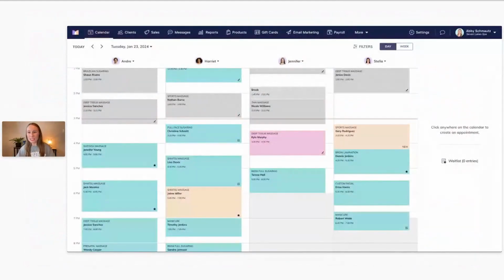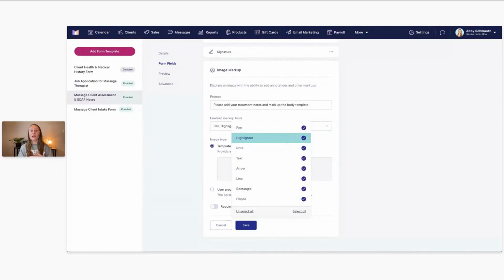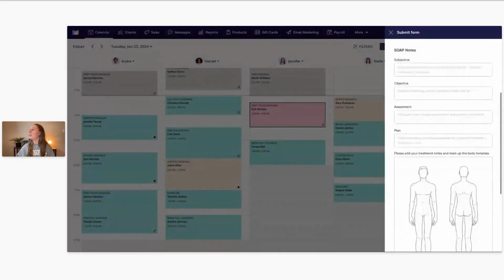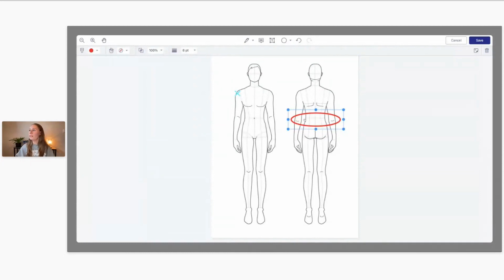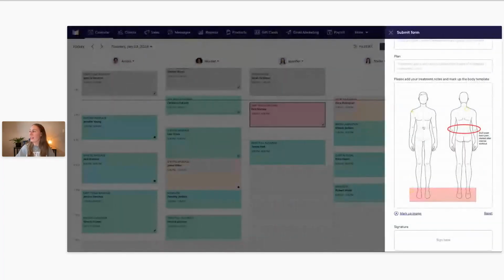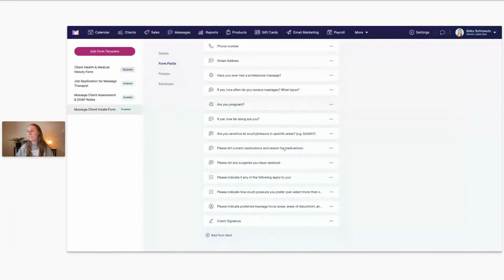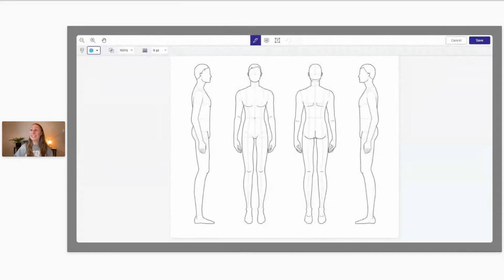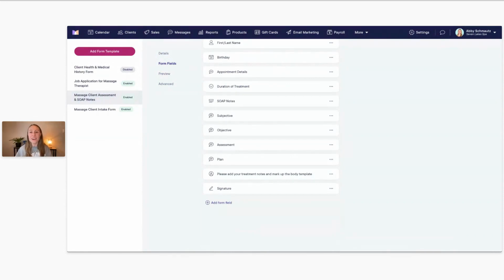Massage Therapy Forms & Templates: Image Markup for SOAP Notes & Client Intake Forms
Mangomint's Image Markup feature is a powerful new addition to Integrated Forms that makes it easy to identify massage focus areas and pain points, document treatment plans and techniques, and track progress. Use Image Markup to take your massage therapy practice to the next level.

In this webinar, we'll show you how easy it is to:

➕📑 Add the Image Markup field to massage therapy SOAP notes and client intake forms
📤🙆🏽 Upload pre-defined body templates or let users provide their own images
🖼 📝 Annotate images using our intuitive editor and a variety of markup tools
📝💆🏽 Visually document massage preferences, areas of concern, and treatment notes
📈👩🏽 Track clients' massage treatment progress over time

Chapters:
00:00 Introduction to Image Markup
02:10 Add the Image Markup field to massage forms
06:08 Customize Image Markup field settings
08:25 Upload a pre-defined body template or let users provide images
11:22 Fill out massage therapy SOAP notes
13:37 Easy-to-use Image Editor & Annotation tools
16:18 Identify injuries & pain points/problem areas
20:17 How to document massage focus areas
21:59 Use shapes to highlight specific areas on the body
24:07 Save marked-up images and see forms on client profile
26:13 How to let clients indicate massage preferences
28:29 Add the Image Markup field to massage client intake forms
34:57 Make it easy for clients to point out massage focus areas & pain points
39:40 Q&A: Can I add multiple Image Markup fields to a massage form?